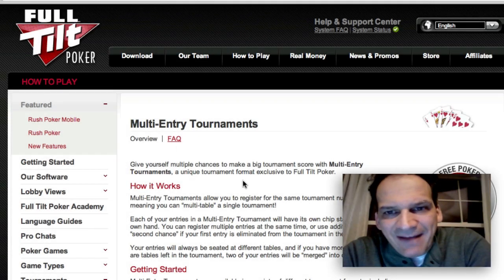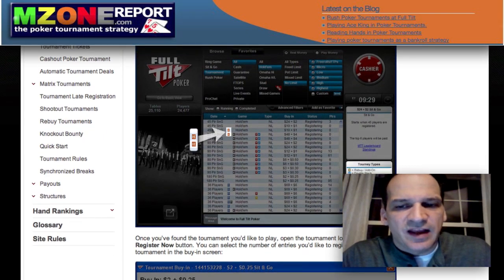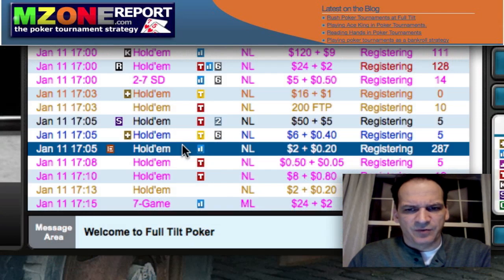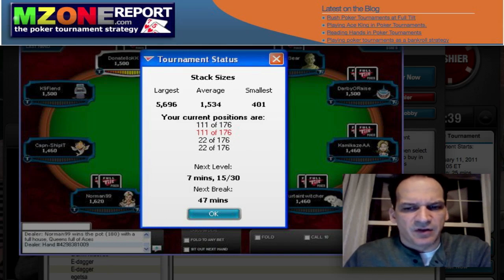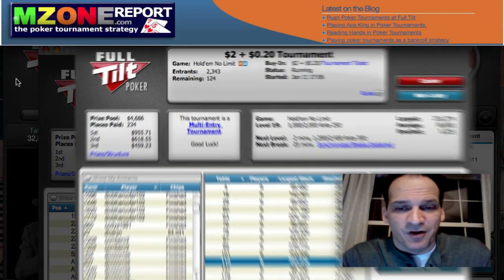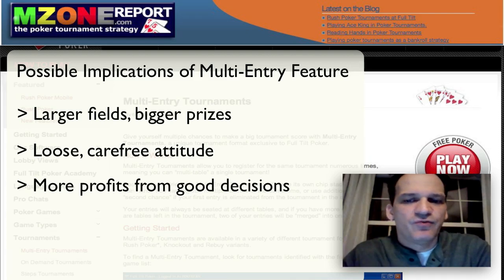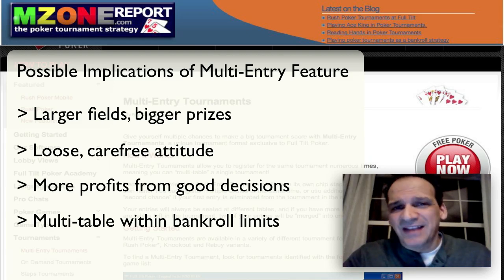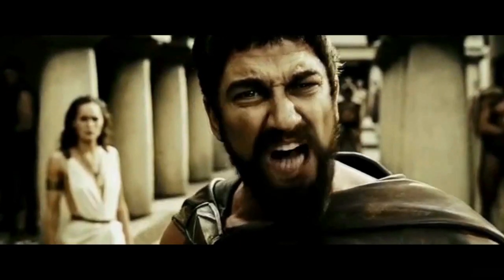Multi-Entry Tournaments on Full Tilt Poker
This new and dynamic format of poker tournament allows you to enter the same tournament multiple times. Unlike a rebuy, you can actually play your buy-ins simultaneously on different tables. This videos discusses some of the implications of this format and also requests your own opinions of it to be post in the comment section.